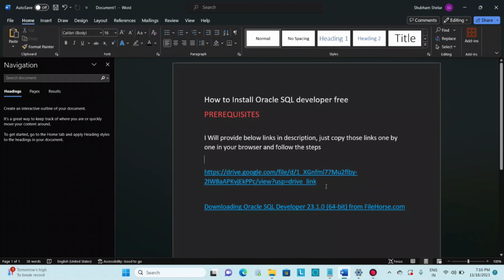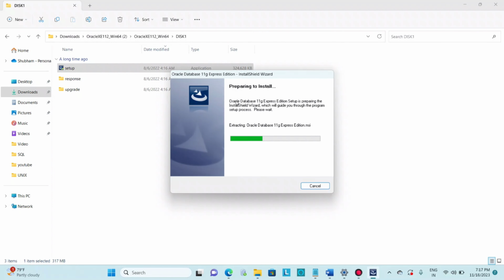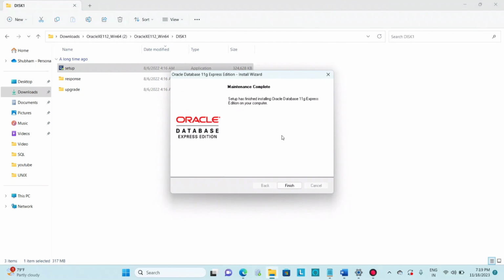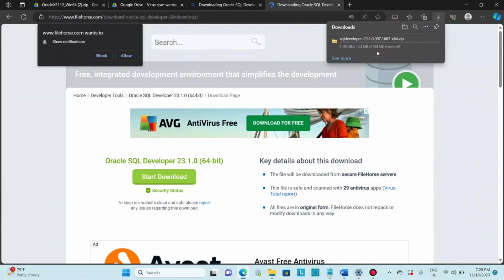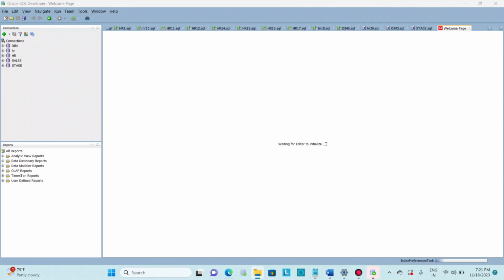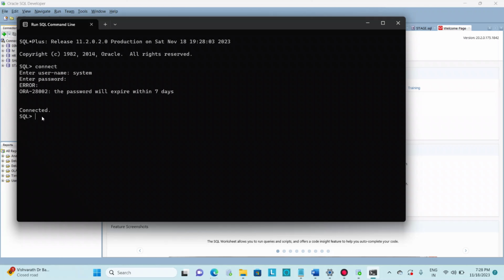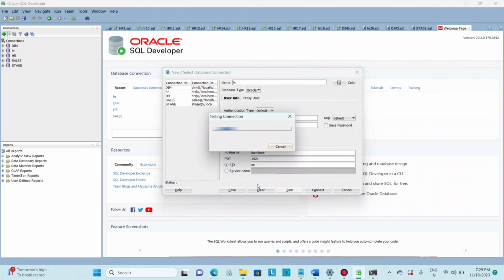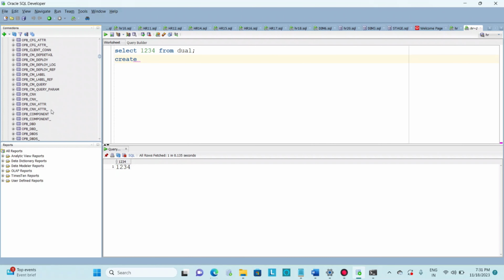How to Install SQL Developer for Oracle | Step-by-Step Guide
Link to download SQL Developer : Downloading Oracle SQL Developer 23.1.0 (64-bit) from FileHorse.com

This video will help to download and install sql developer free

Are you looking to install SQL Developer for Oracle but not sure where to start? Look no further! In this comprehensive and step-by-step tutorial, we will guide you through the entire installation process of SQL Developer for Oracle.

SQL Developer is a powerful Integrated Development Environment (IDE) provided by Oracle Corporation, which offers an efficient and intuitive interface for managing and developing your Oracle databases. Whether you are a beginner or an experienced developer, this video will help you set up SQL Developer effortlessly.

Our tutorial covers all the necessary steps you need to follow to successfully install SQL Developer on your system. We walk you through downloading the installation files, choosing the appropriate version, configuring the setup options, and resolving any common installation issues. By the end of this video, you will have SQL Developer up and running on your machine!

Don't miss out on the chance to enhance your database management skills with SQL Developer. Watch this tutorial now and start exploring the world of efficient data warehousing, data engineering, and data analytics with Oracle!

How to install SQL Developer

SQL Developer installation guide

Oracle SQL Developer installation

Step-by-step SQL Developer install

SQL Developer setup tutorial

Installing SQL Developer for Oracle

Oracle database management tools

Data warehousing with SQL Developer

Data engineering using SQL Developer

Oracle SQL Developer configuration

SQL Developer installation troubleshooting

Introduction to SQL Developer

Oracle IDE installation guide

Effortless SQL Developer setup

SQL Developer tutorial for beginners

Oracle database development environment

Efficient data analytics with SQL Developer